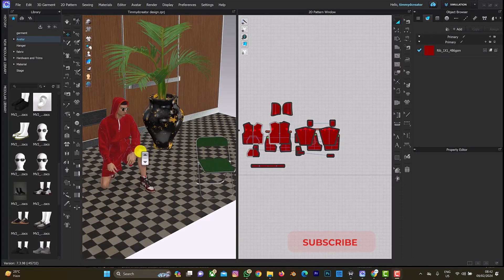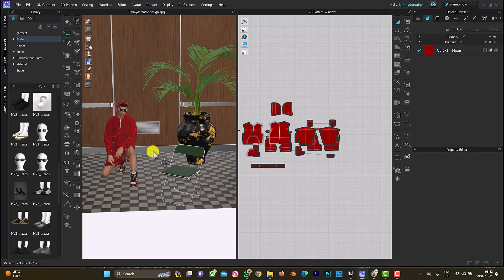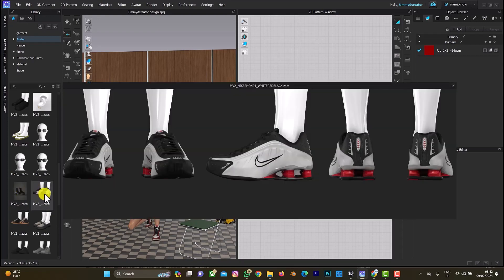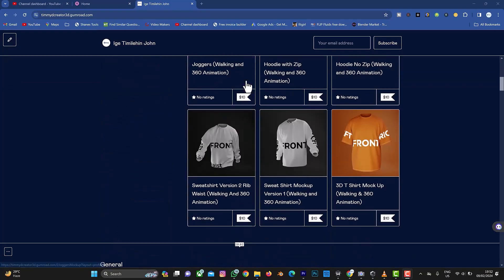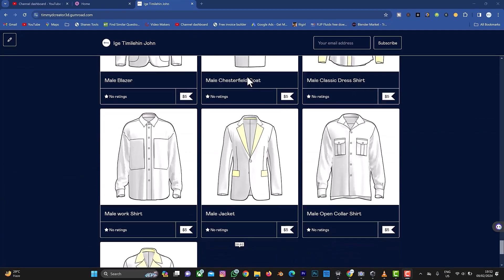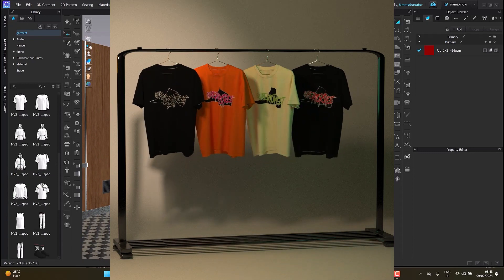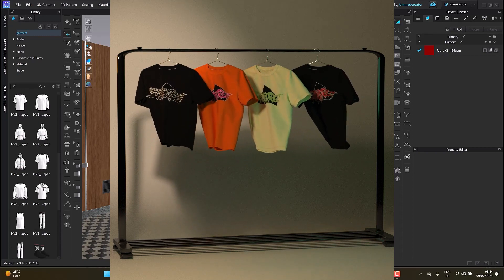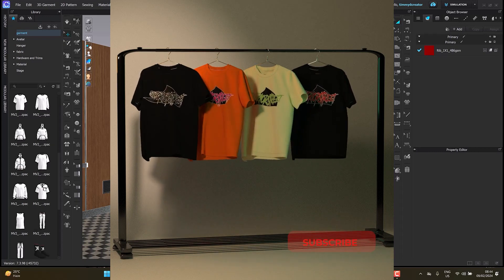Free Assets for CLO3D 7.3+ and MD (2024) Male and Female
Free Asset For CLo3d 7.3+ containing shoes and scenes to step up your Design and Render